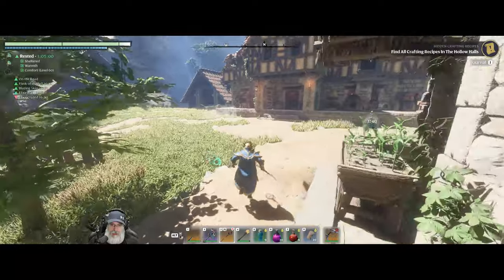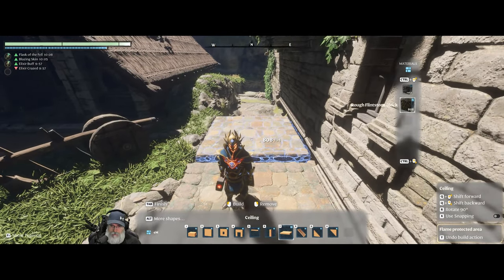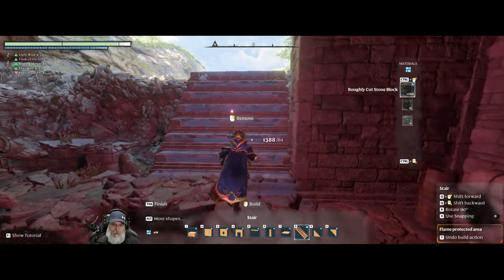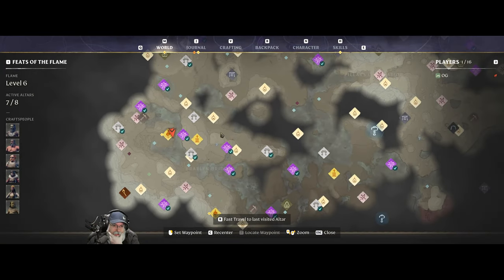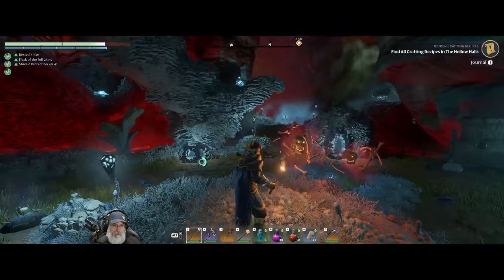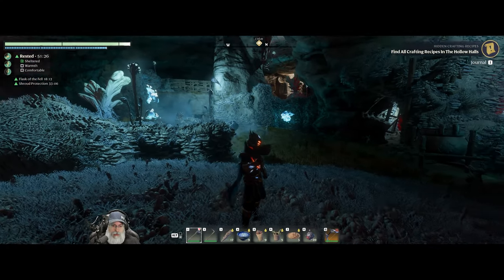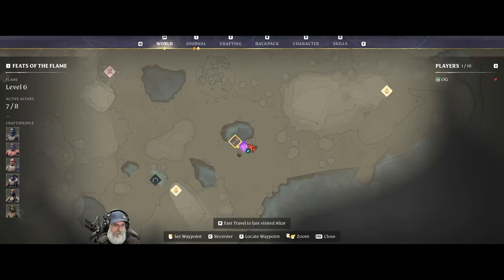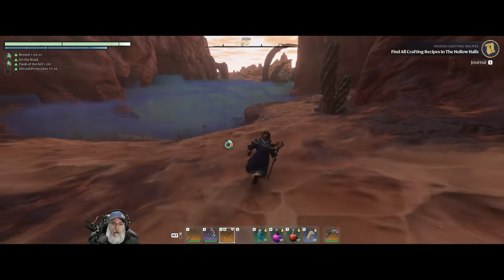Enshrouded Hollow Halls Update | Single Player | E31 Maxing Out Our Points Part 1